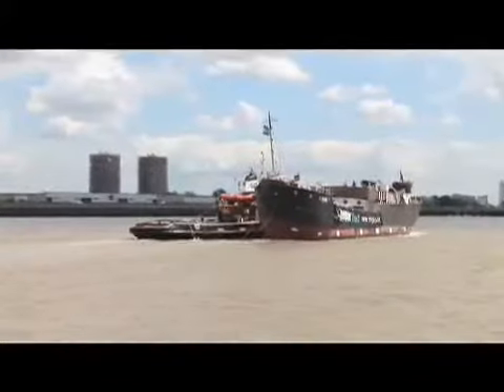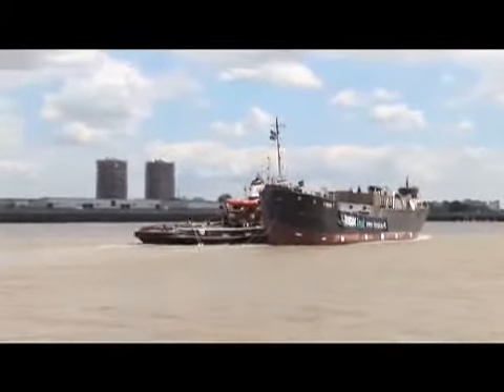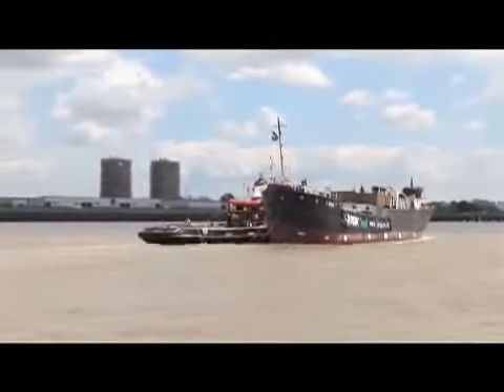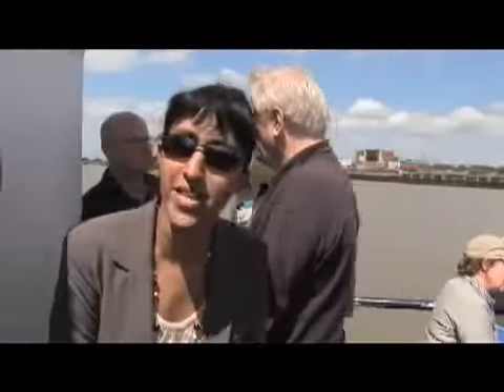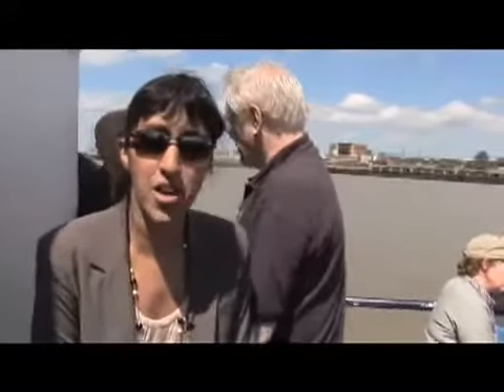SS Robin's Thames Tow: a grand old lady goes cruising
SS Robin takes to the sea for the first time in nearly 20 years as she's towed out of West India Dock to Lowestoft, Suffolk, ahead of a £2m conservation programme, accompanied by her sponsors, fans and supporters - June 2008